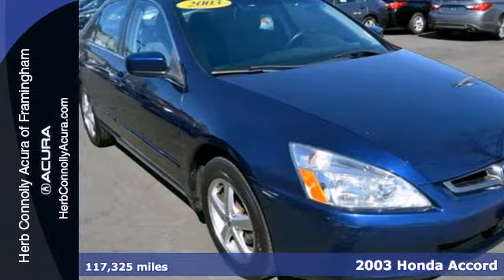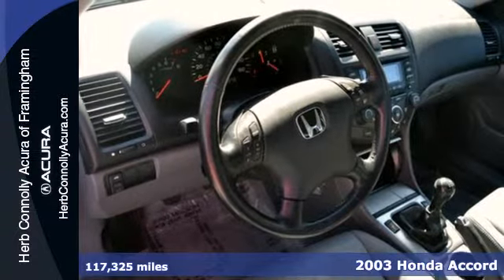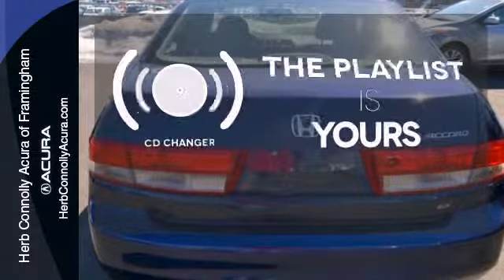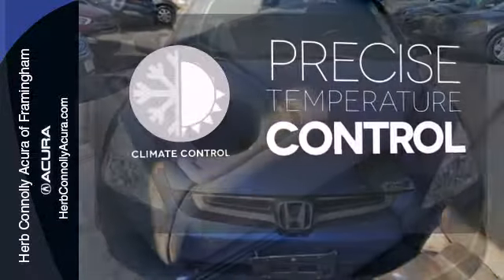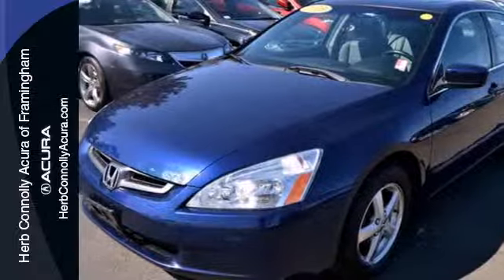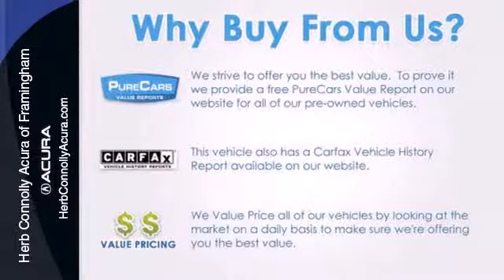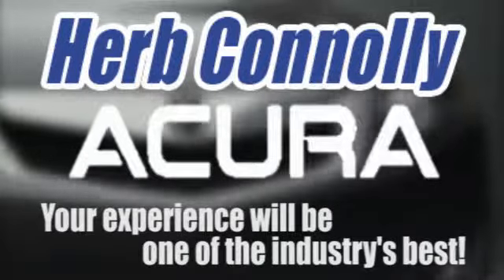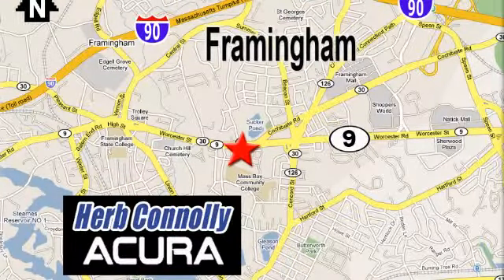2003 Honda Accord Framingham Natick Marlborough MA, MA A002221B - SOLD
Year: 2003
Make: Honda
Model: Accord
Trim: EX-L
Engine: 2.4L I4 DOHC i-VTEC 16V
Transmission: 5-Speed Manual with Overdrive
Color: Blue
Interior: Gray
Mileage: 117325
Stock #: A002221B
Clean Carfax - EX-L Package - Manual Transmission - Loaded!! Heated front seats, Leather Seat Trim, Power moonroof, Remote keyless entry, and Steering wheel mounted audio controls. Remember at Herb Connolly Auto Group "WE MAKE THE DEALS OTHER DEALERS DON'T".

Address:
500 Worcester Road Route 9 E